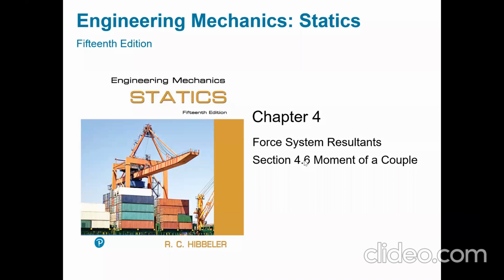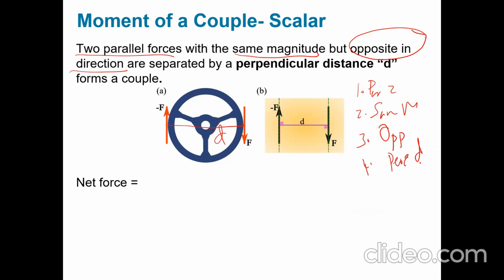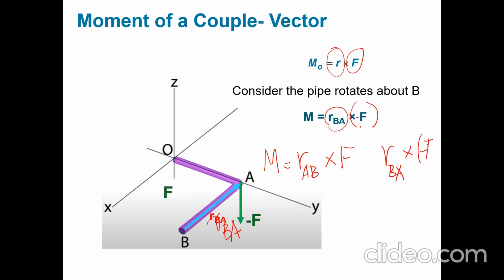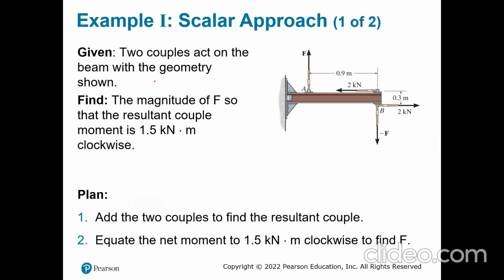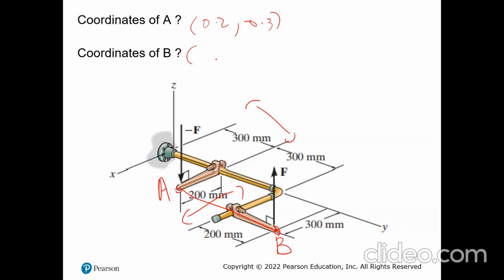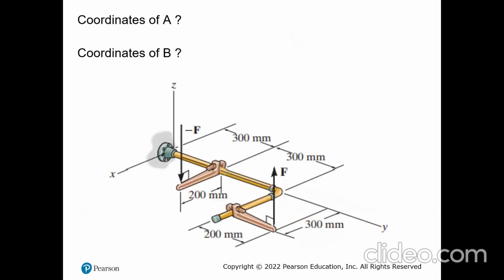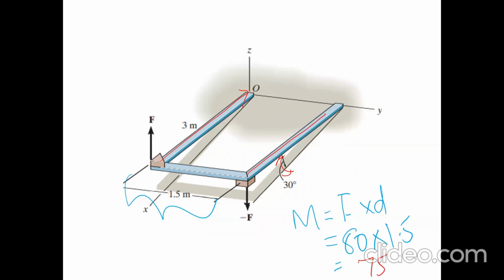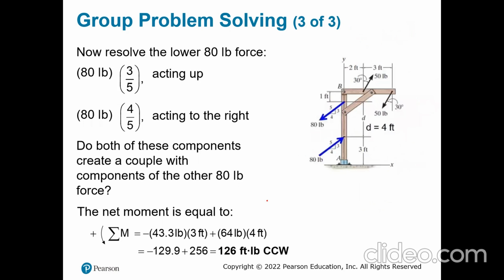Moment of a couple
Mechanics of Statics- Moment of a couple- R.C.Hibbeler